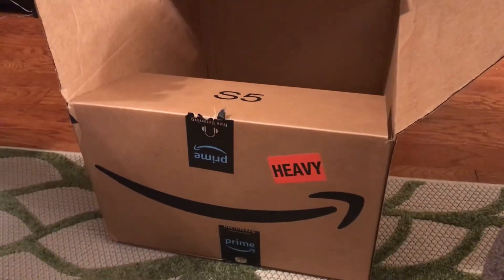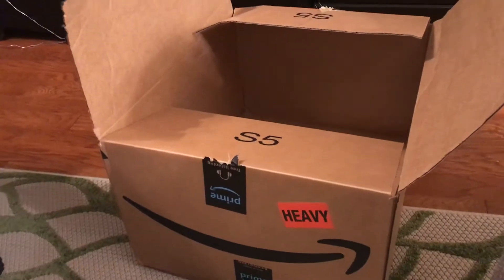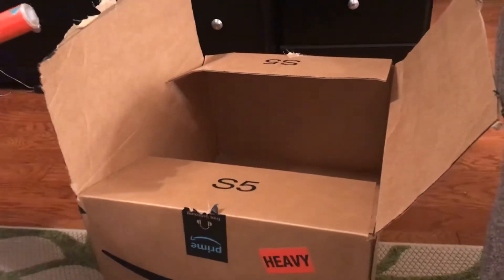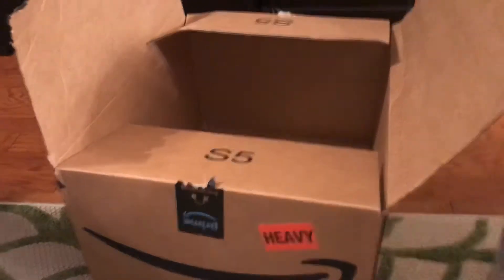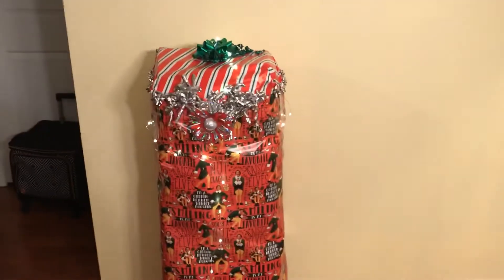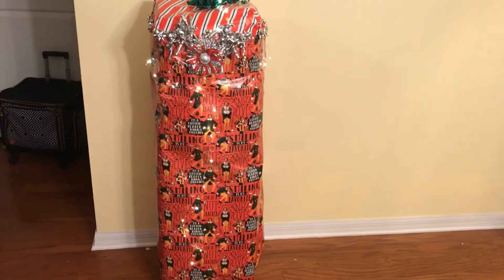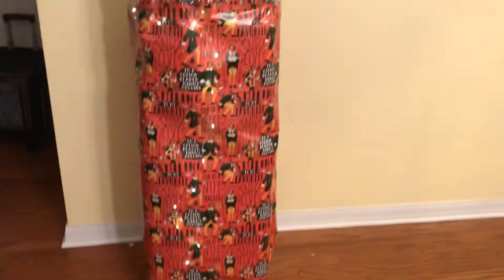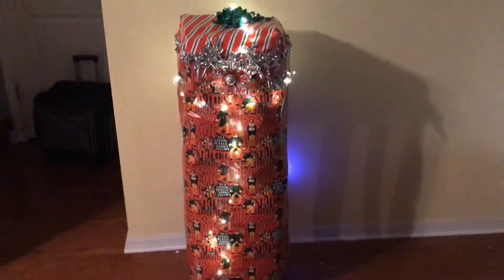I created a gift box out of 2 Amazon prime boxes